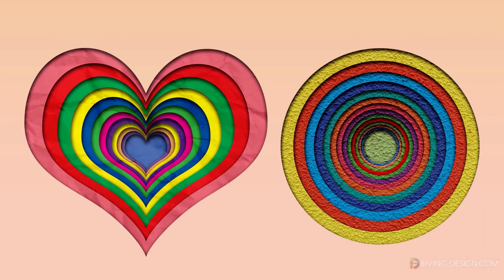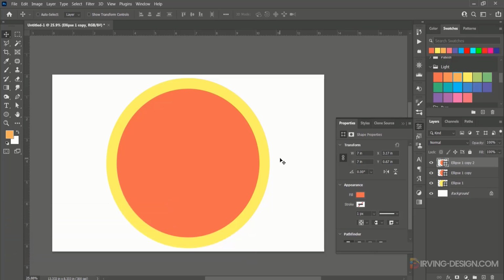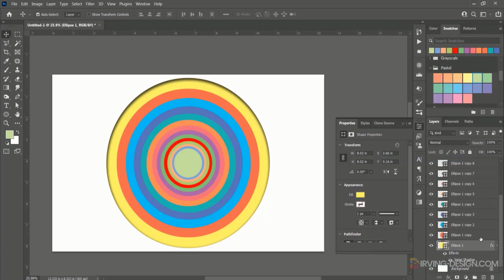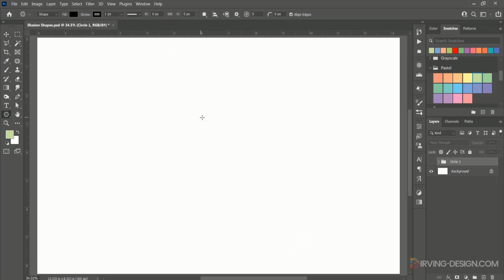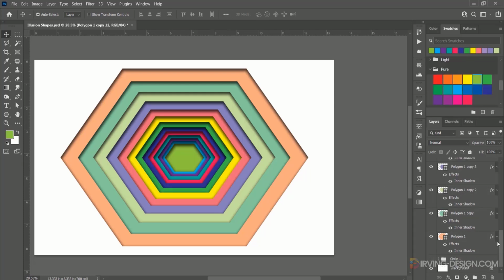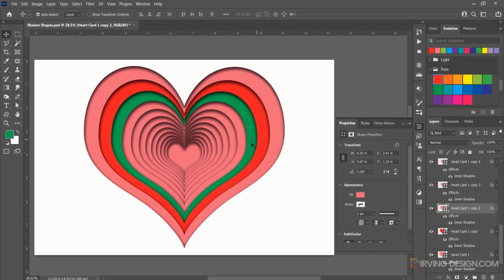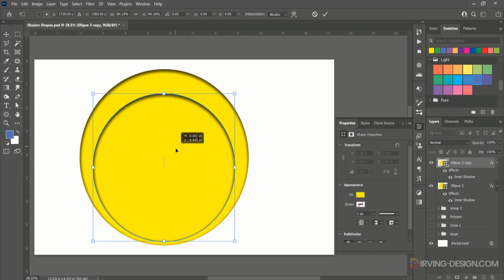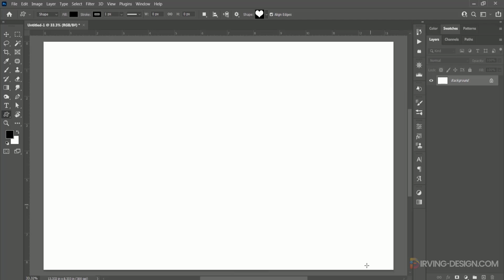Creating Illusional Shapes in Adobe Photoshop (FREE PSD FILE)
Learn how to create this easy Illusional effects by using the Step and Repeat in Adobe Photoshop. You can use shapes or any other layers.